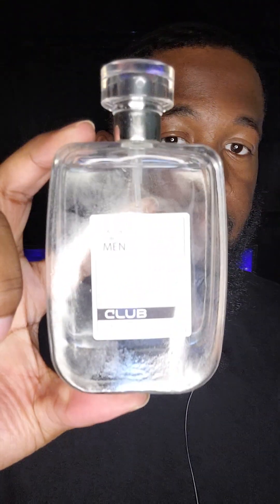affordable cheapy for the summer hype man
Affordable Gem for men In the summer ☀️ 🔥🤫🤞🏿☝🏿🤌🏿🖖🏿